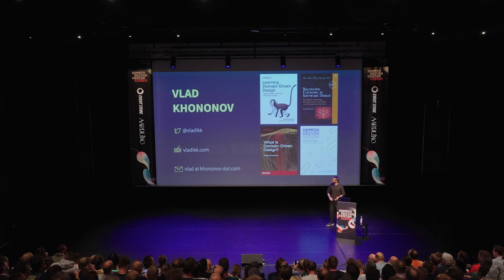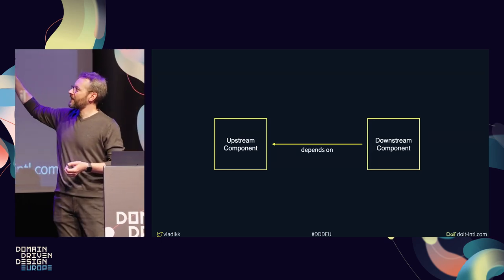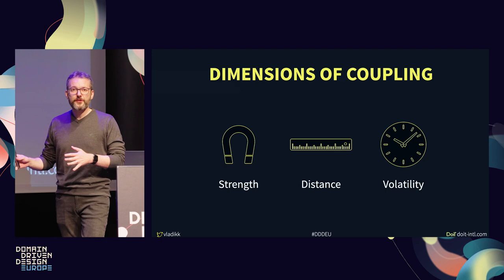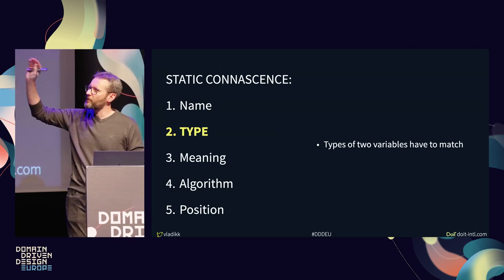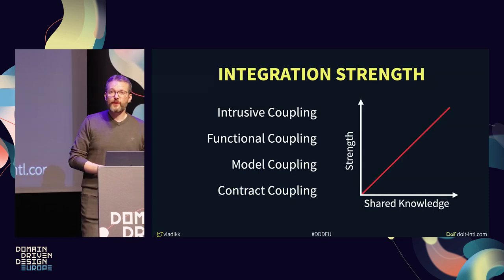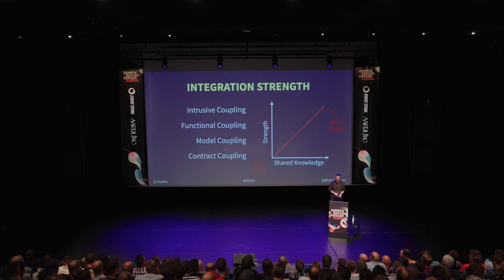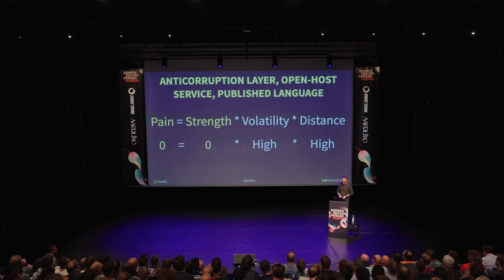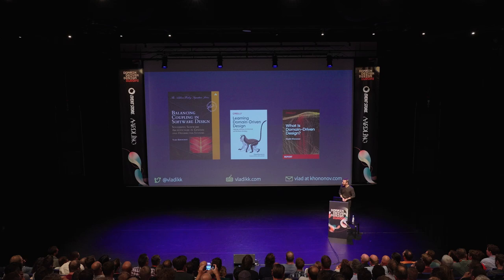Balancing Coupling in Software Design - Vlad Khononov - DDD Europe 2023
We are used to treating coupling as the necessary evil. Hence, we aim to break systems apart into the smallest services possible, in the ever-lasting quest of decoupling everything. But what results are we getting by following this reasoning? — Instead of the promised land of evolvable systems, many such “decouple everything” endeavors lead straight into the chains of distributed monoliths. Can we do better? What if there is a better way to handle coupling in distributed systems? Or even, what if instead of fighting coupling, we can use it as a heuristic for designing systems that are actually evolvable and maintainable? That’s exactly what you will learn in this session: what coupling is, and how you can use it as a design tool. We will start by taking a journey through time, and explore the different models of evaluating coupling. Next, we will combine the existing knowledge into a coherent model — a simple function for evaluating a system’s decomposition into components. This function will allow you to assess the expected effort for evolving a system and use it as a heuristic for optimizing architectural design decisions.

Vlad Khononov is a software architect with over 20 years of industry experience, during which he has worked for companies large and small in roles ranging from webmaster to chief architect. Vlad is a long-time proponent of domain-driven design and evolutionary architecture and currently helps companies make sense of their business domains, untangle monoliths, and tackle complex architectural challenges.